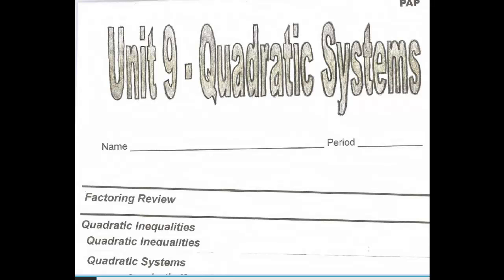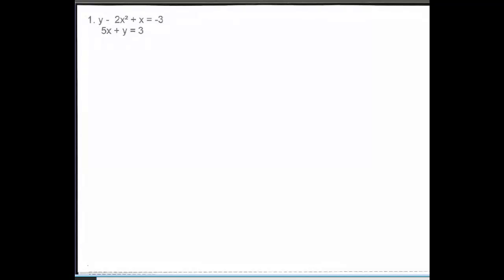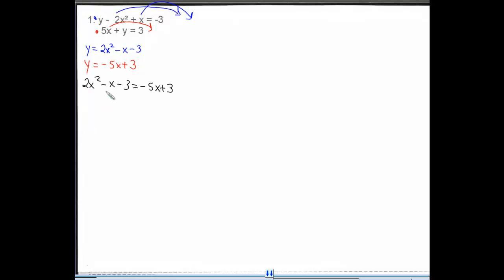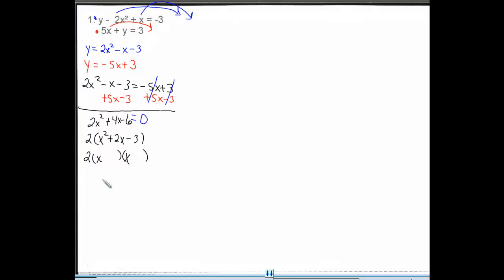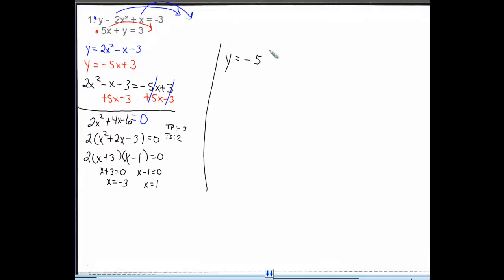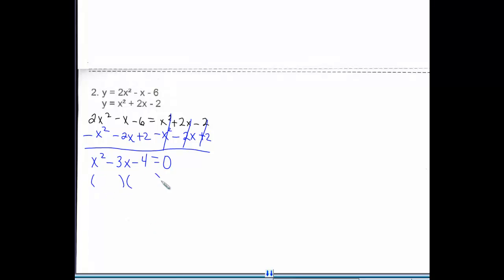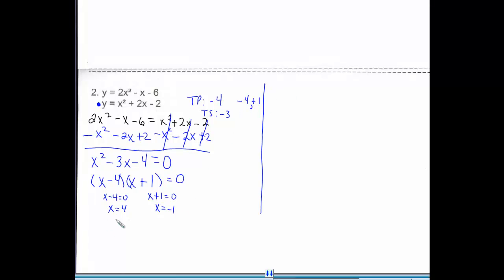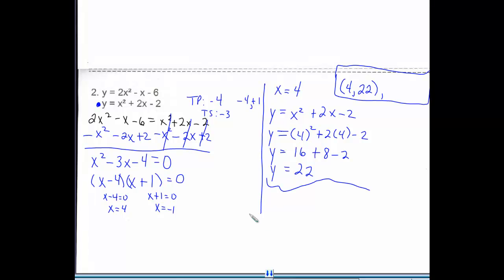Quadratic Systems Day 4 More Quadratic Systems